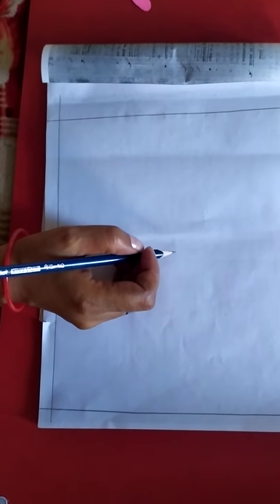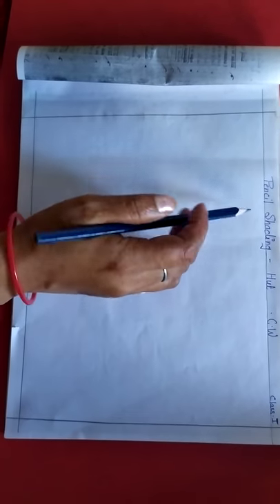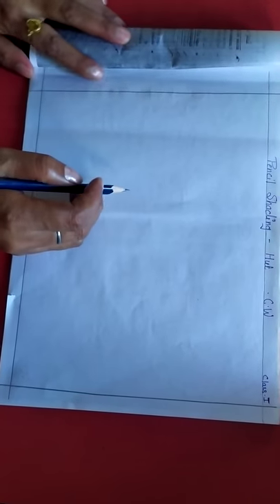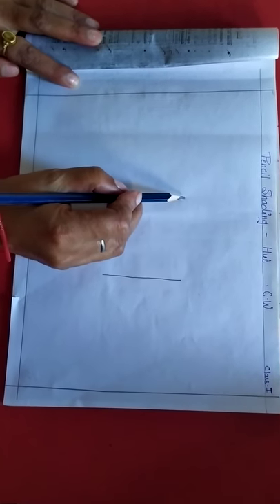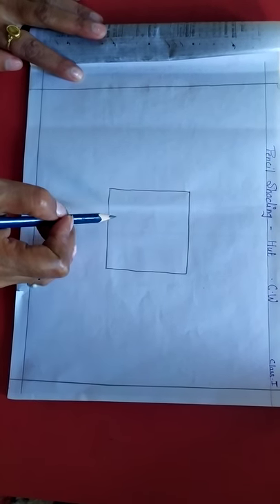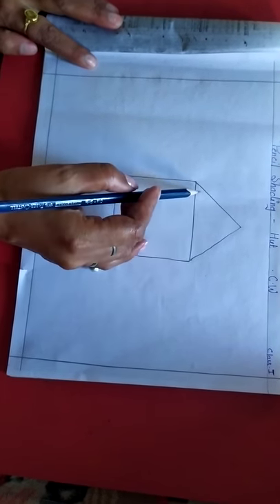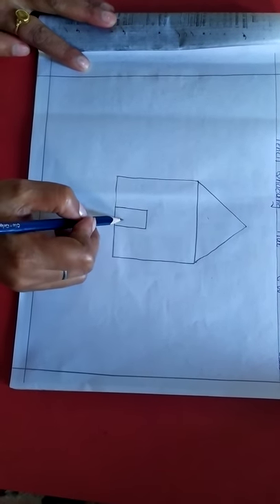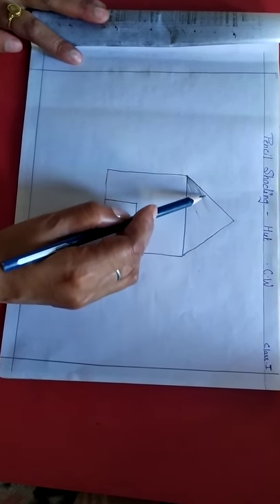Pencil shading hut